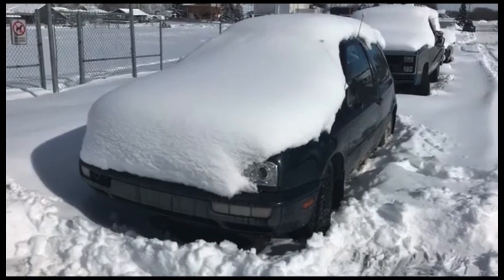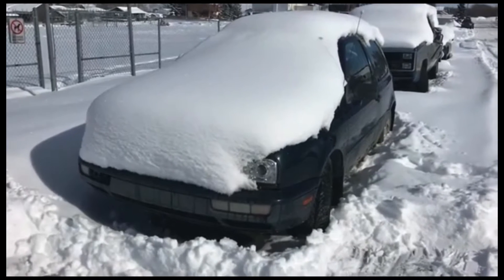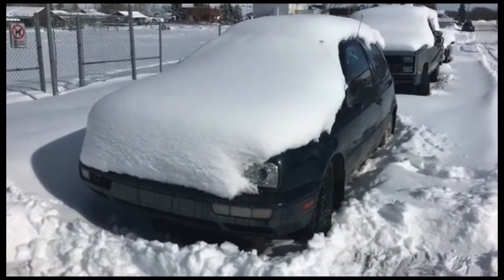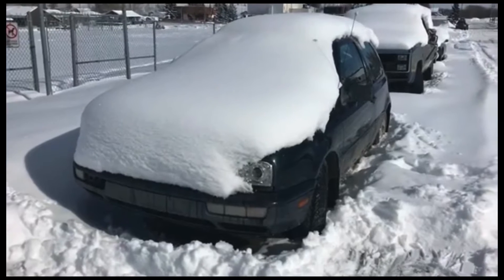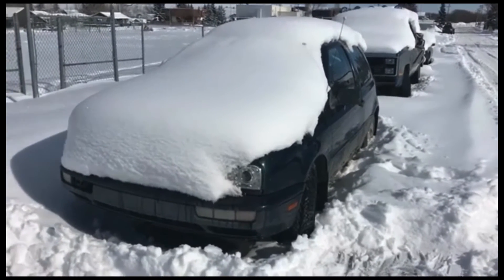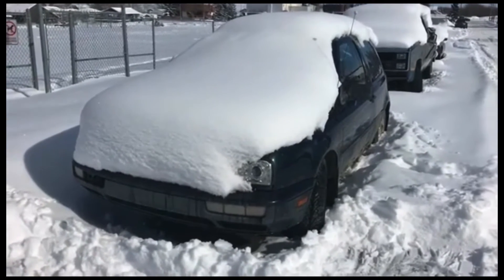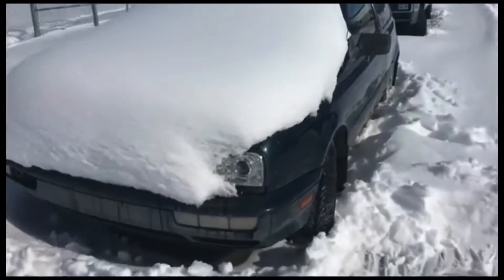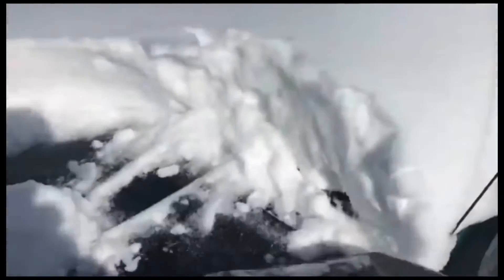Ep53 “Proper” Winter Car Care Redux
Too great to not post again